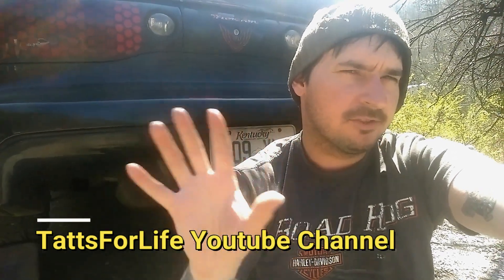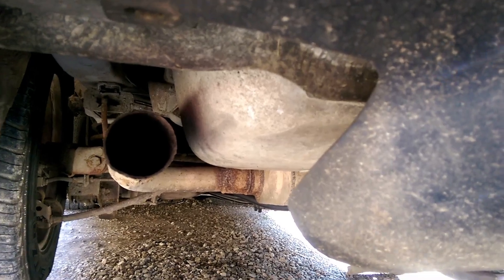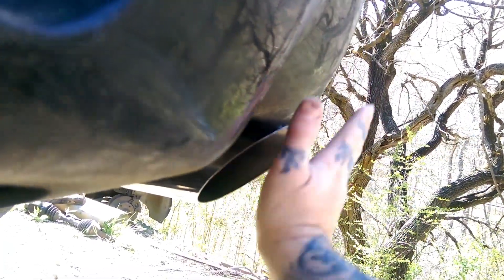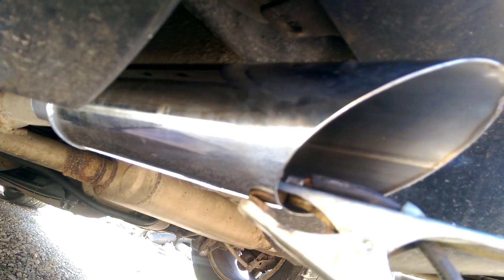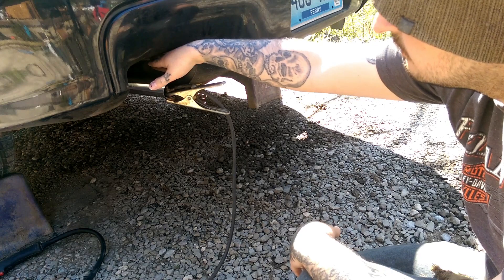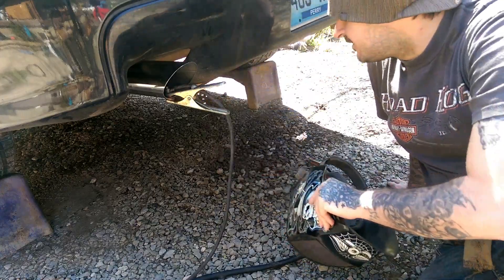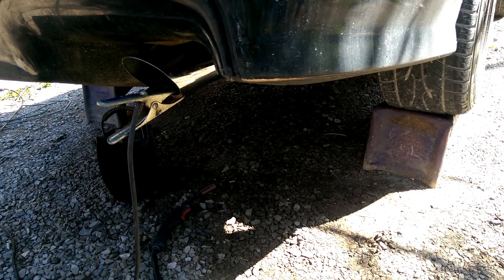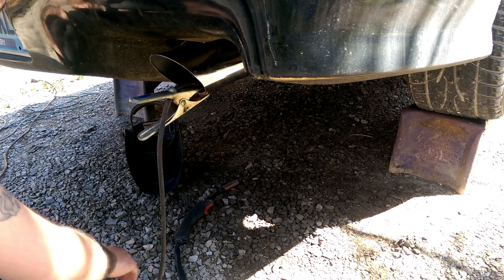How To Install Stainless Steel Chrome Muffler Tips or Tip | Watch And Learn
Exhaust Tips Installation

Make sure your exhaust tips will fit the diameter of your tail pipes. then check that you have proper clearance from your bumper cutouts. look to see what kind of  tips that you are thinking to buy, weld on \ clamp on or bolt on... then once you figured that out, go out and be safe and install... bingo their you go!